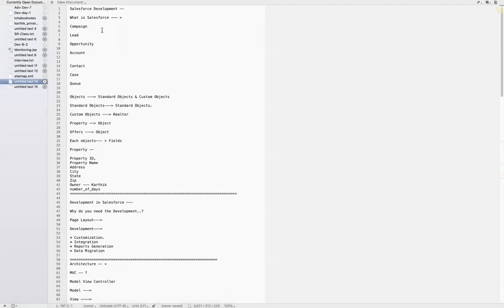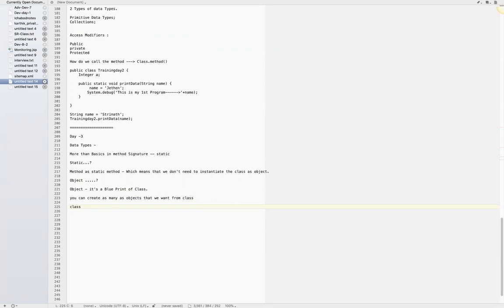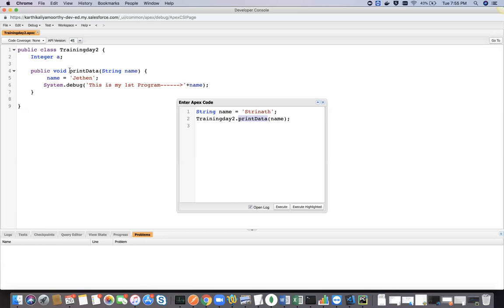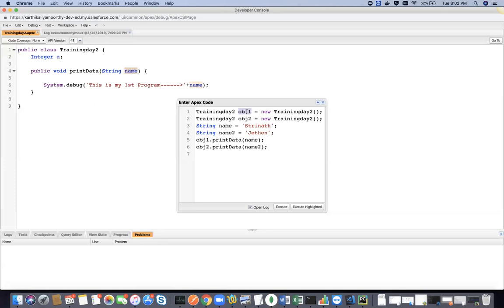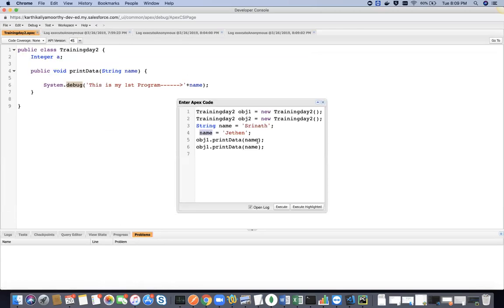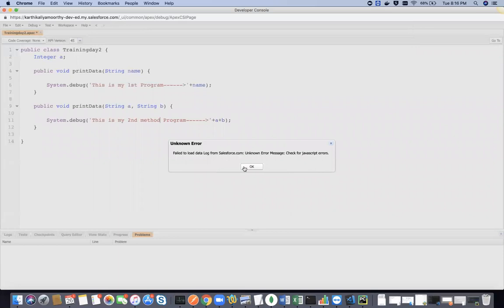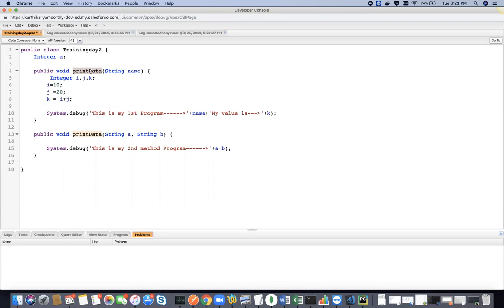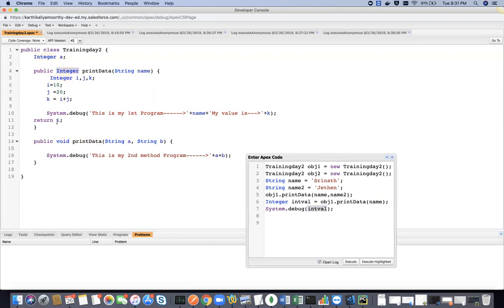Salesforce Development - Day -3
Development Day -3 (Class , Objects)